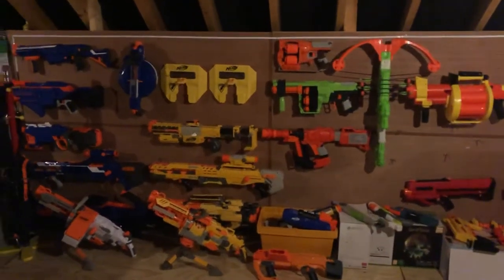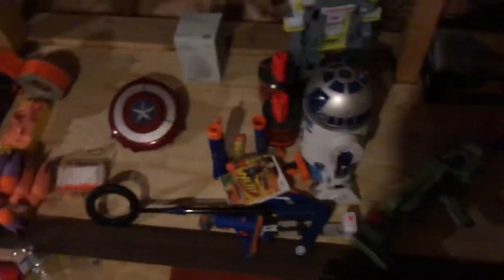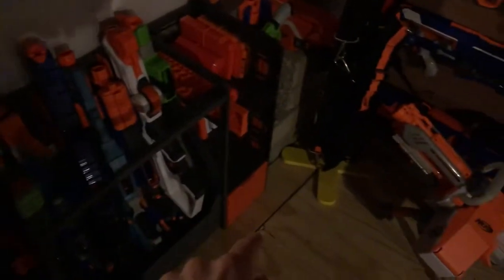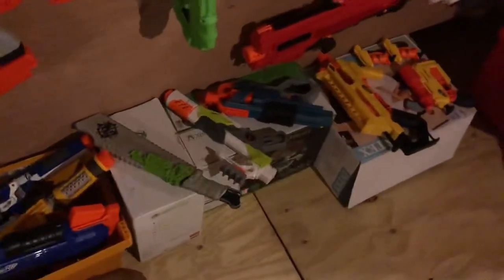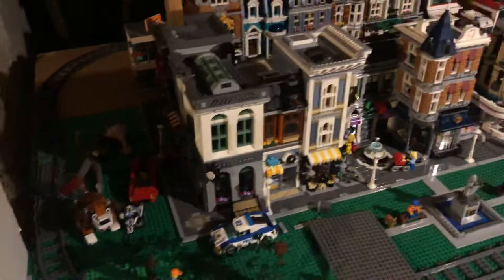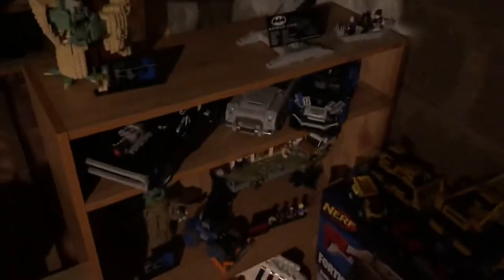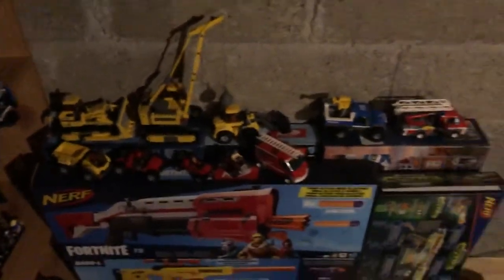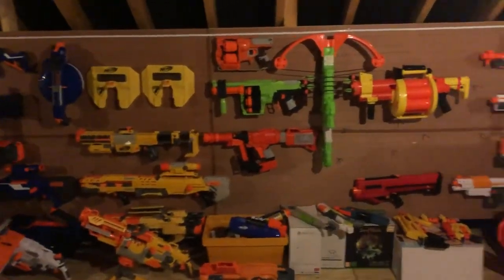My nerf hang out for February 3022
Hey guys let me know what you think